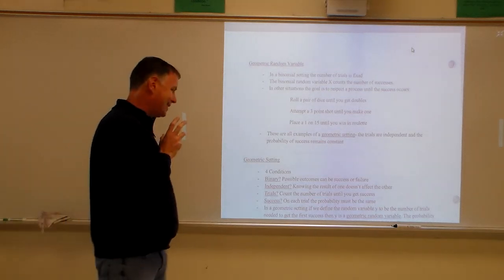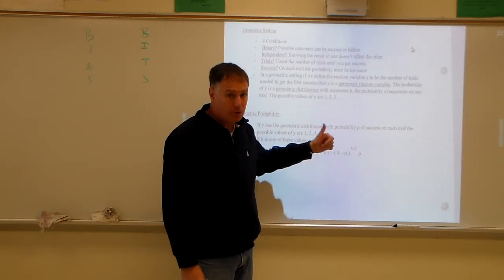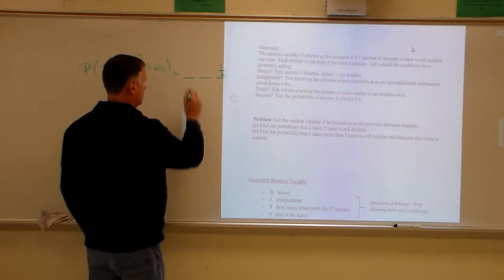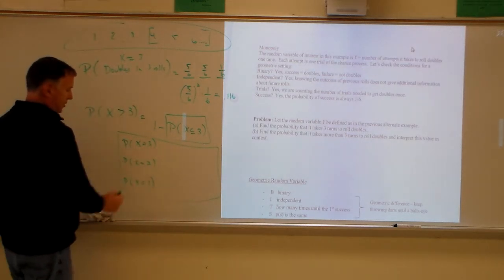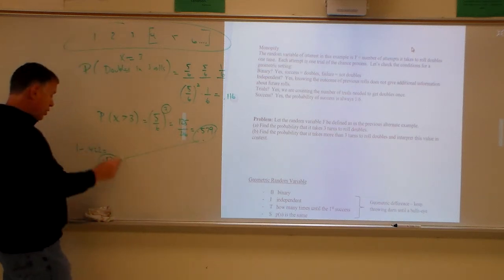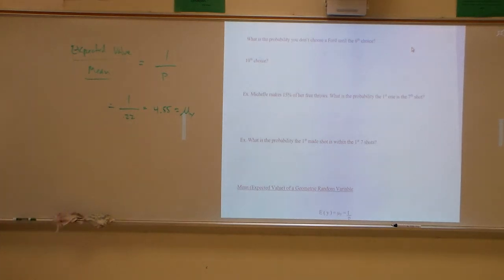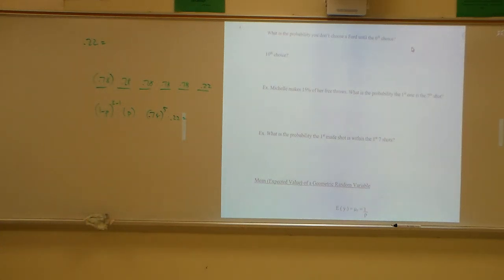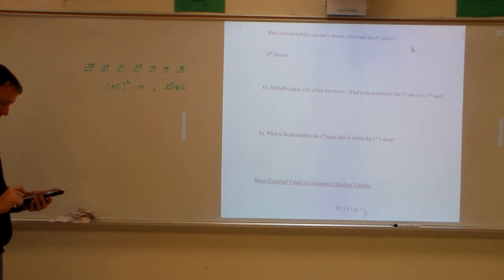AP 6.3 part 7